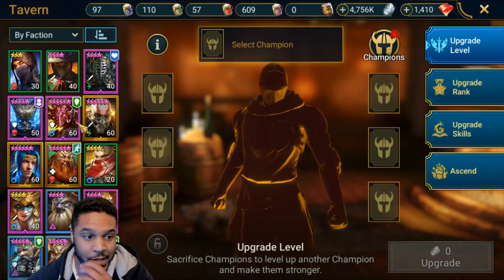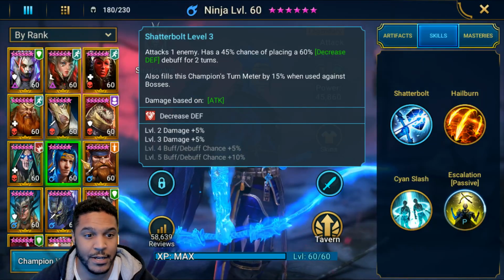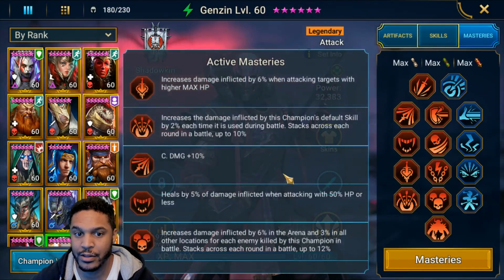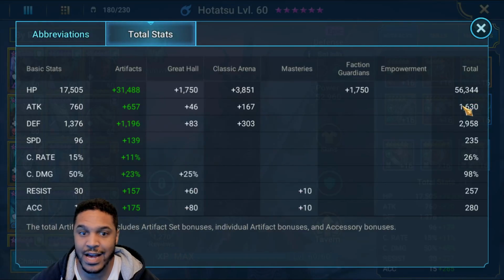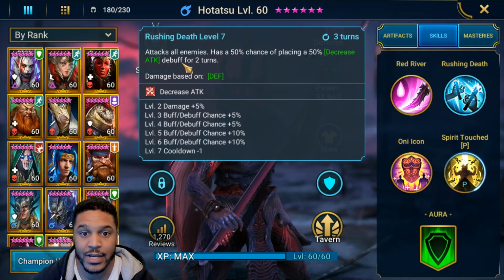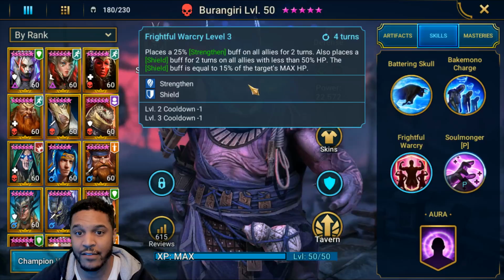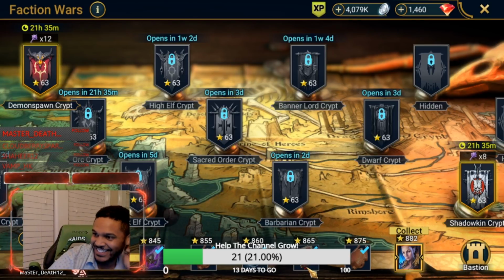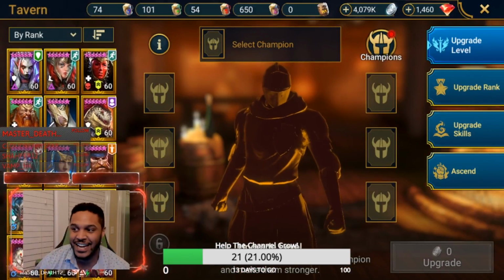Lydia is Finally MINE! 100% Free to Play| Raid: Shadow Legends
Such an amazing experience/journey of finally obtaining Lydia after 2 years and 3 months in, fully free to play. Next stop, Hard Doom Tower!